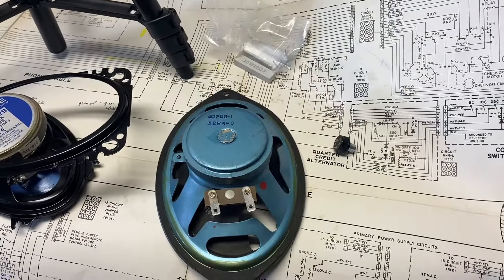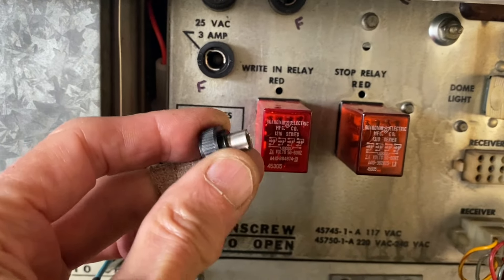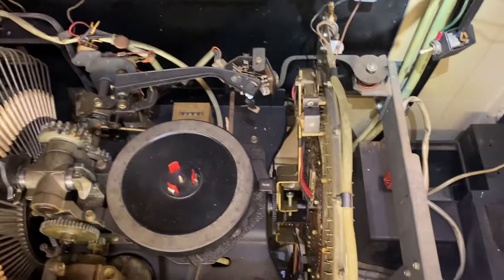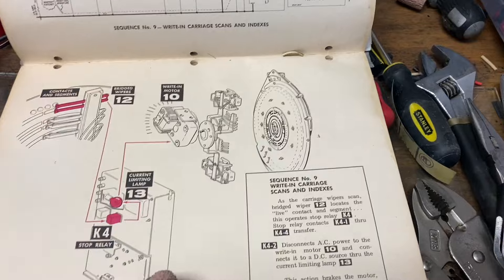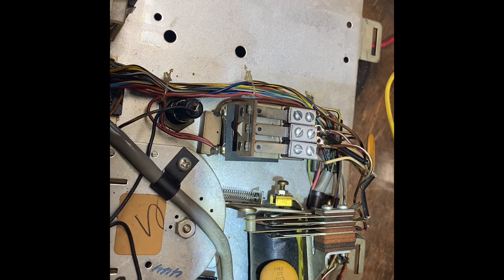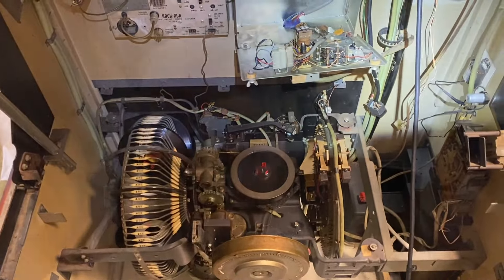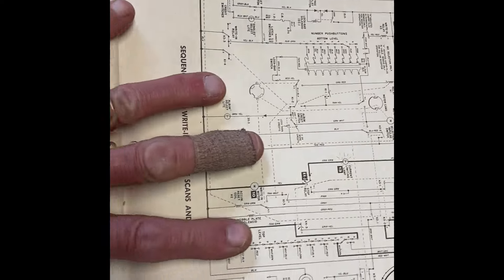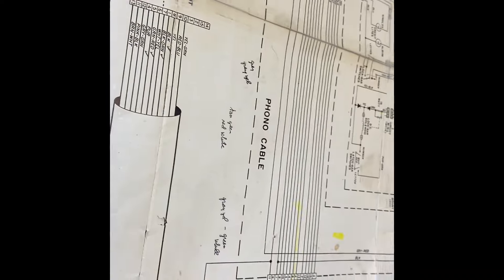Rockola 444 write in problems plus other issues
Just refurbished a 444 that had multiple selector and speaker issues worth reviewing.